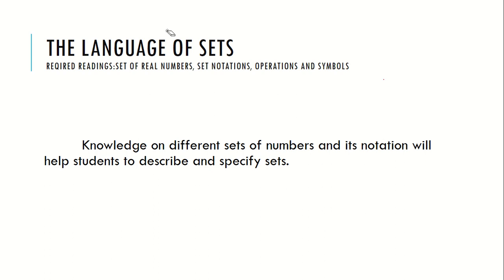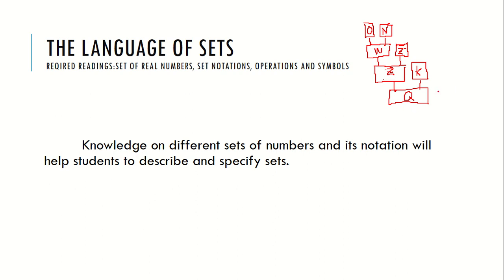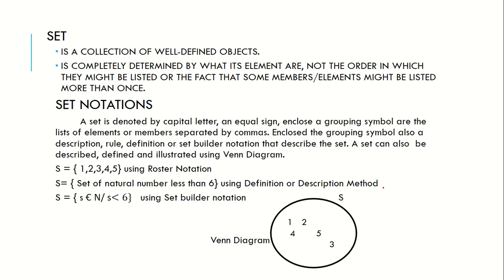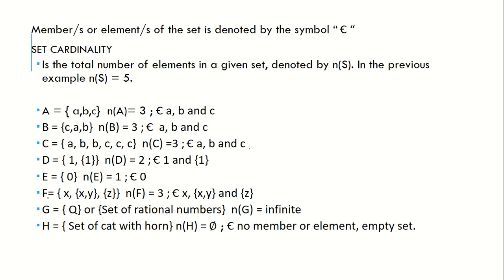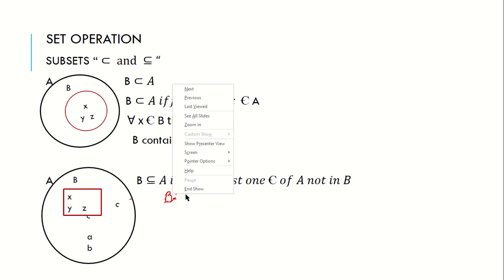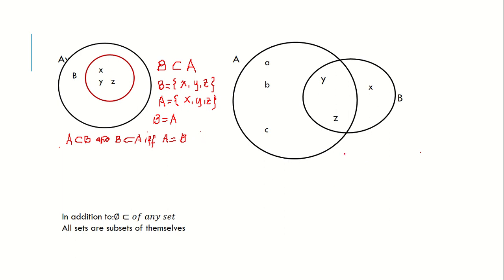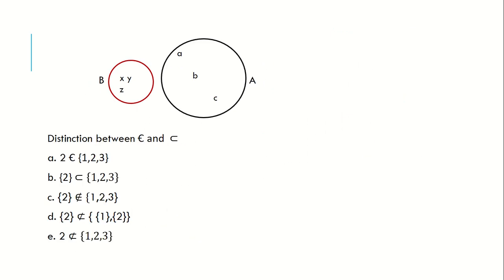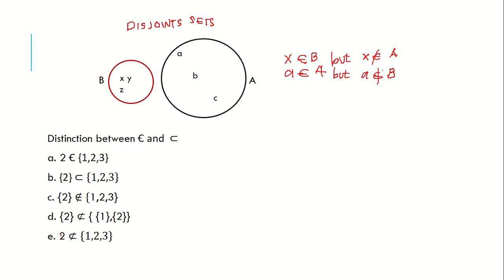Part 3 A